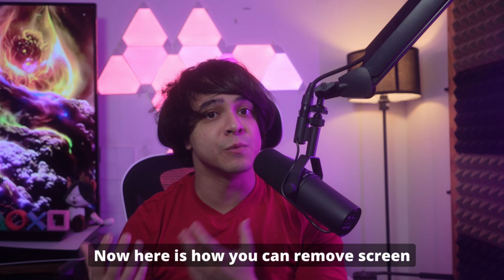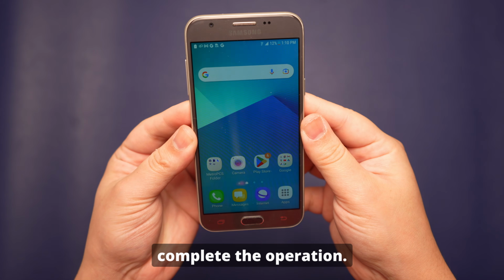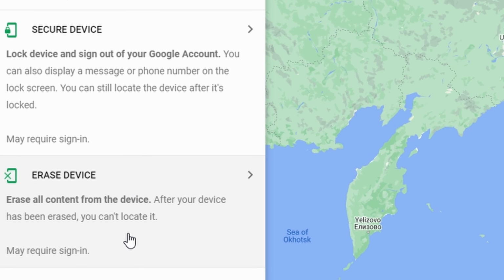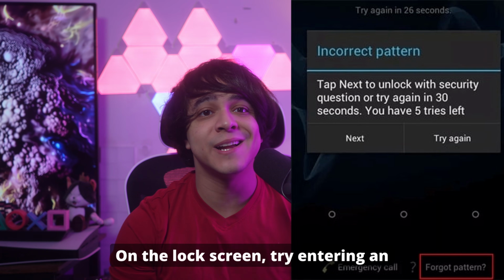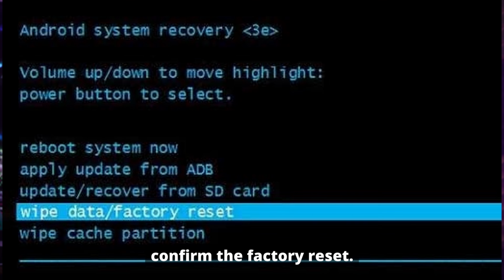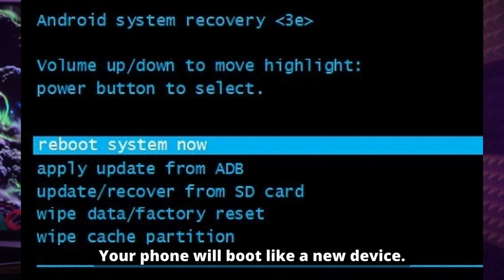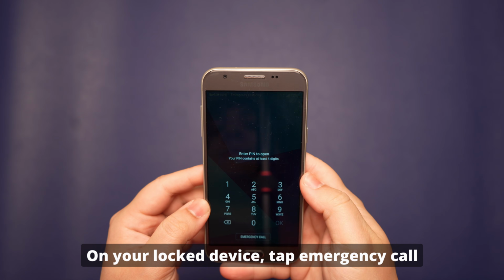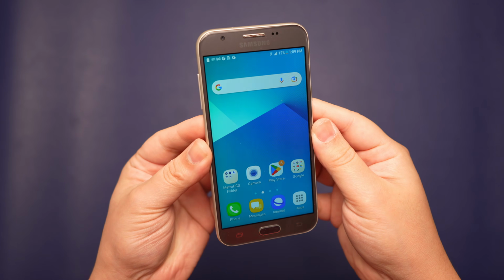7 Methods to Bypass Android Lock Screen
Locked out of your Android device? Don’t worry! In this video, we cover 7 methods to bypass Android lock screen, from easy, no-data-loss options to complete factory resets. Whether you've forgotten your password, PIN, or pattern, you’ll find a solution that suits your needs.
Some methods may result in data loss, so always try data-preserving options first if you don’t want to lose files or settings. Make sure you’re only using these methods on devices you own.

Timestamps:
0:00 - Introduction
0:37 - Method 1. Bypass Android Lock with Android Lock Screen Removal [Without Data Loss]
1:40 - Method 2. Bypass Android Lock with Google Find My Device [With Data Loss]
1:57 - Method 3. Bypass Android Lock Using the "Forgot Pattern" Default Feature [Android 4.4 or Earlier]
2:10 - Method 4. Remove All Data and Lock Screen with a Factory Reset [With Data Loss]
2:24 - Method 5. Remove Android Screen Lock Using ADB
2:54 - Method 6. Safe Mode Boot to the Bypass App Lock Screen [Android Device 4.1 or Later]
3:16 - Method 7. Remove Android Lock Screen by Emergency Call Trick [Android 5.0 or Earlier]
5:17 - Conclusion